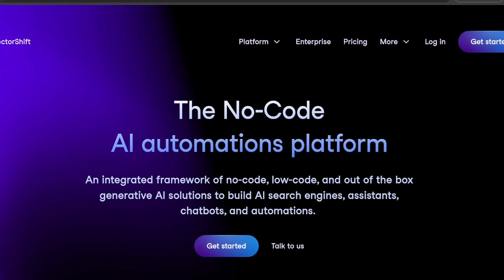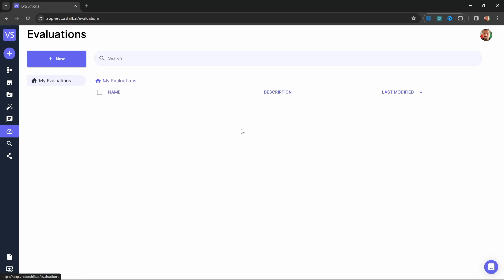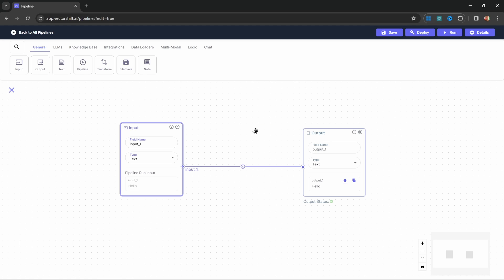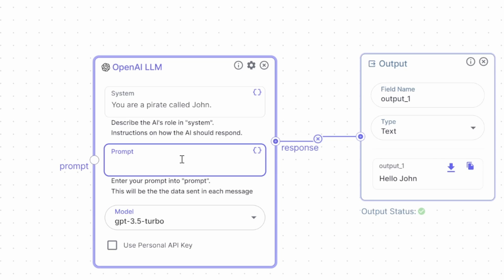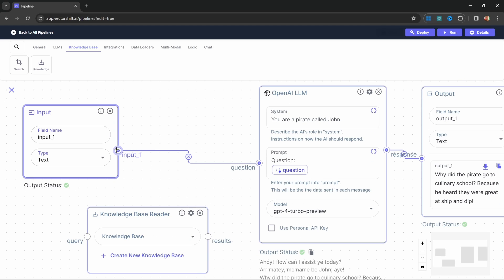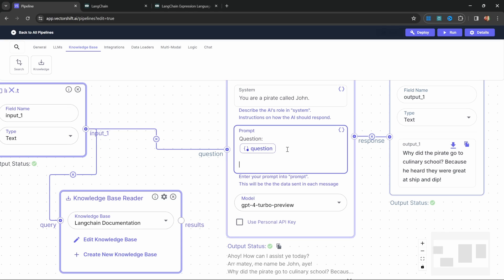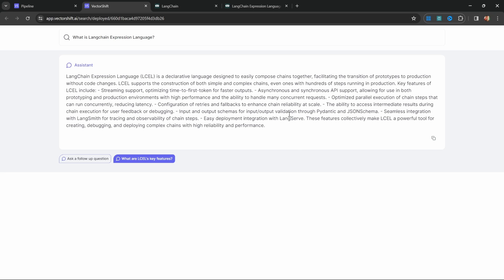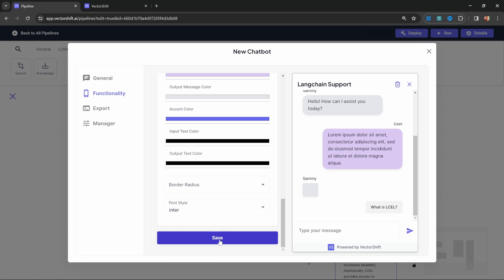VectorShift: New No-code AI builder that Live-Sync to Your Data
VectorShift No-Code AI Chatbot Builder

In this video you will learn how you can build an AI chatbot, complete with RAG for answering questions from a knowledge base, without writing a single line of code using VectorShift.

🕒 TIMESTAMPS:
00:00 - Intro
00:38 - Project Overview
01:01 - Pricing
01:24 - Create Account
01:28 - Dashboard overview
02:54 - Creating Pipelines
03:41 - Input and Output Nodes
05:19 - Variables
07:01 - Adding an AI Model
08:40 - Passing user input to Prompt
10:12 - Add Knowledge Base
13:02 - Inject context into Prompt
14:17 - Edit Knowledge Base
14:46 - Deploying Chatbot
15:55 - Enable Response Streaming
16:30 - Website Embed
16:51 - Deploy as Chatbot